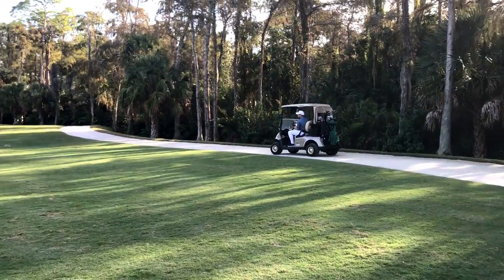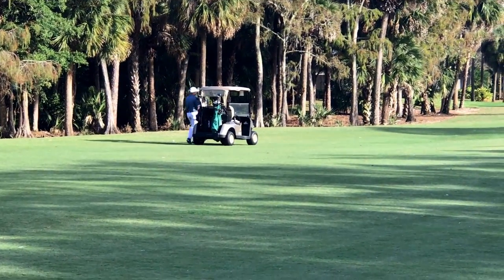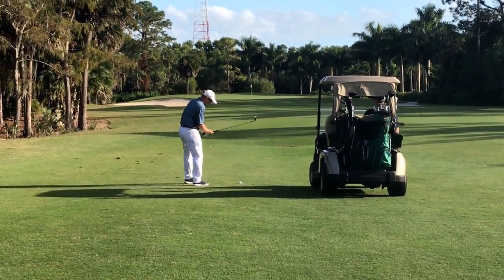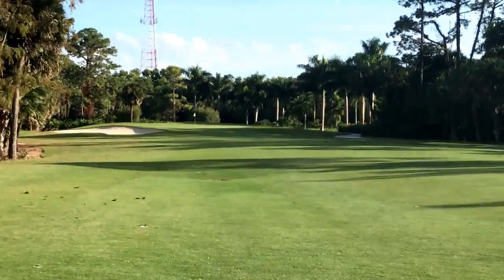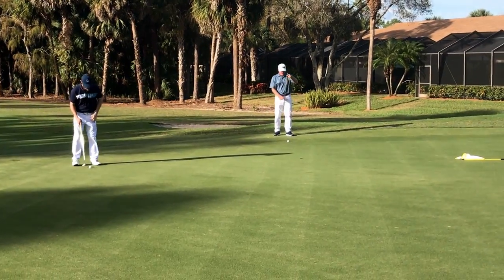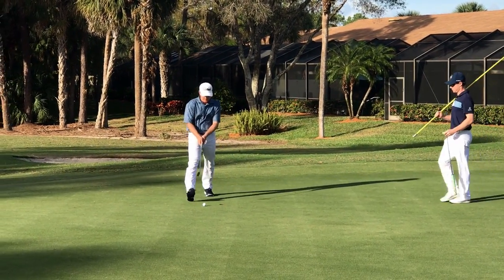Pace of Play Video